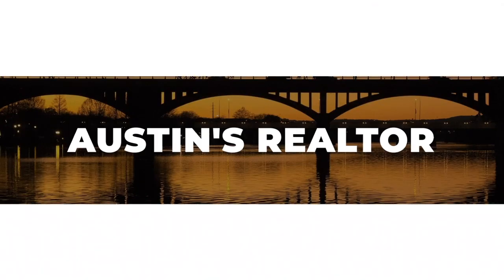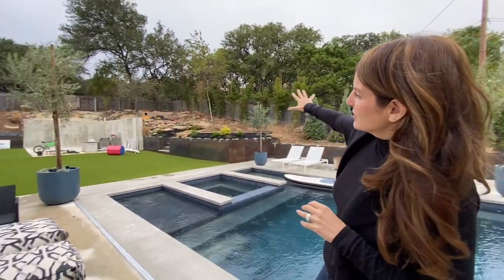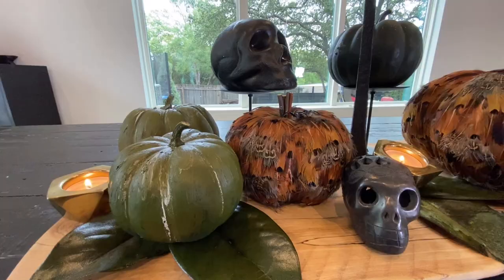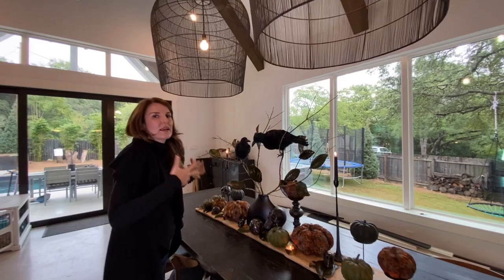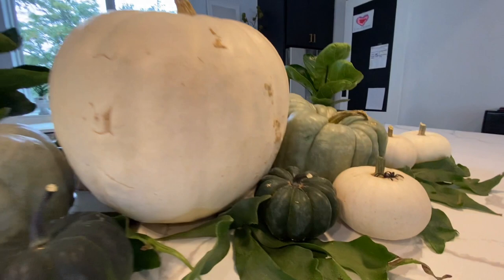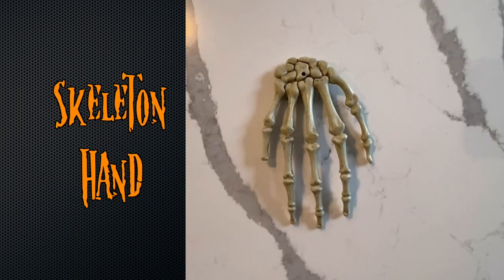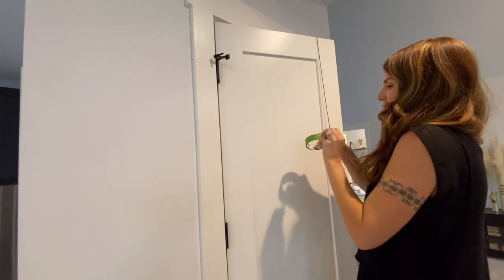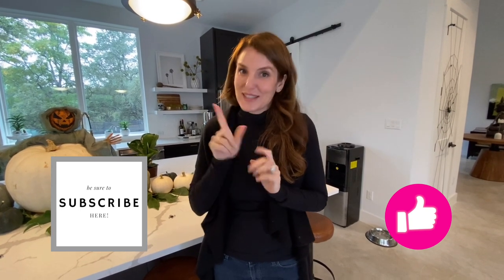★ Elegant Halloween Party Ideas ★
How do you do a ClassyHalloweenDecorations and make it KidFriendly? Not an easy task but with COVID we need to find a way to move beyond just HaloweenMoviesFamily, right?

Here's our top family picks along with some fun

1.
2.
3. HocusPocus - my kids have watched countless times!
4.
5.

We do what we can in these crazy times. A little extra sugar, a few savored friends, and a safe AustinHalloween with a lotta LOVE.

2500 Bee Cave Pkwy